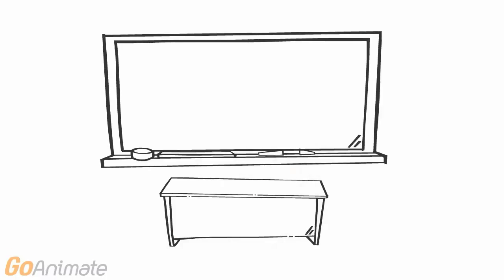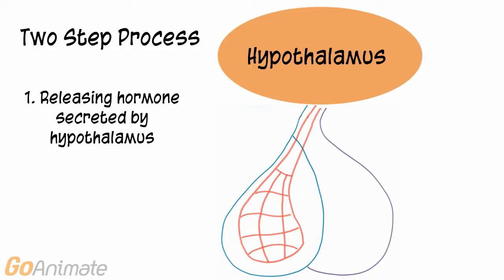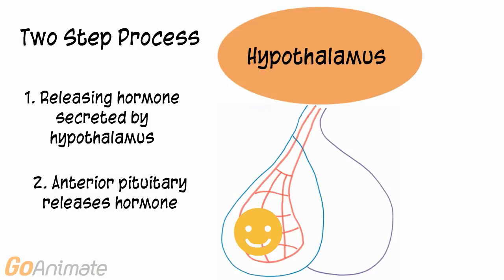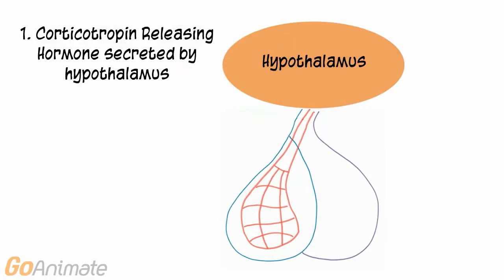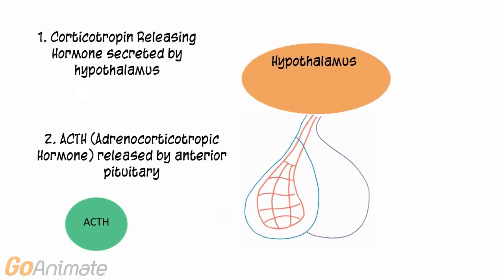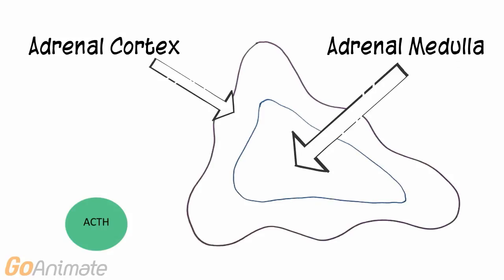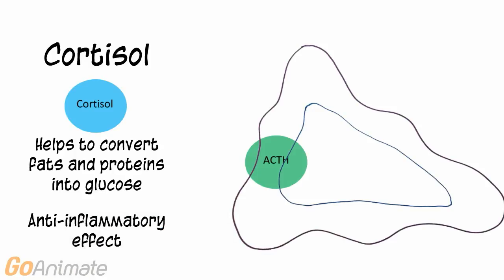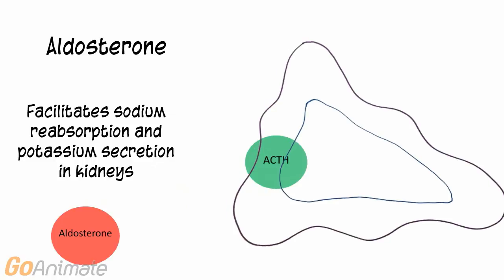Anatomy and Physiology: Endocrine System: ACTH (Adrenocorticotropin Hormone) V2.0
Overview of ACTH for Anatomy and Physiology (no music version) .